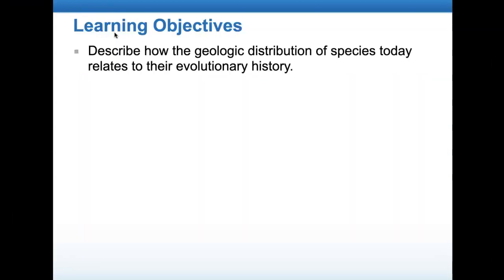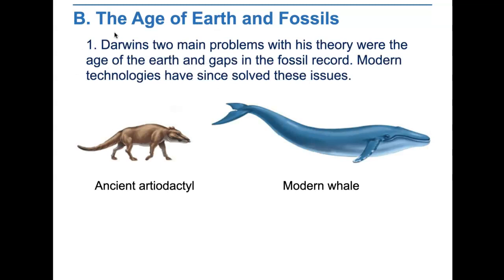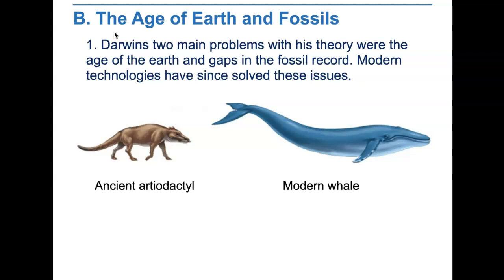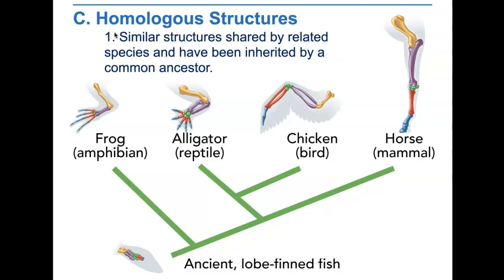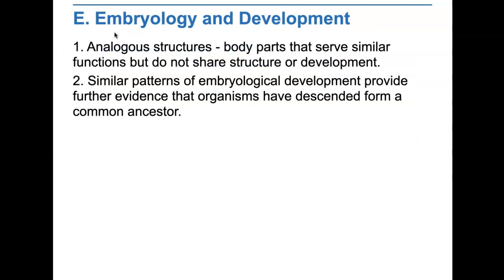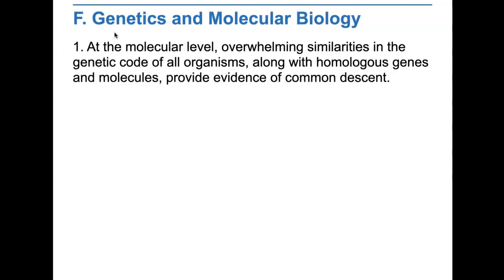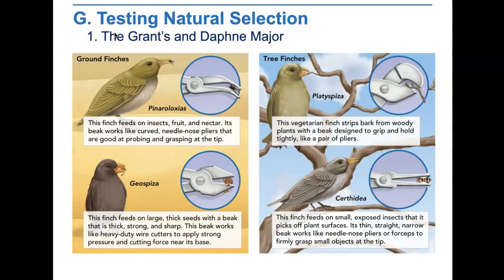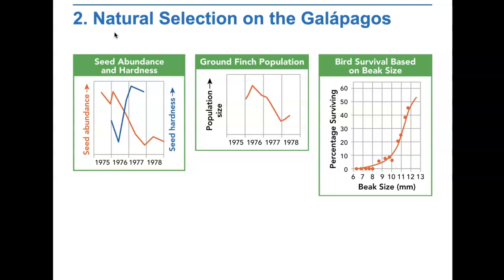Chapter 6 Section 4 Regular